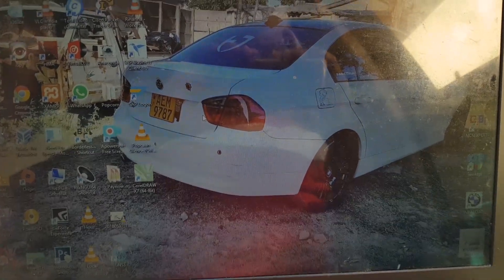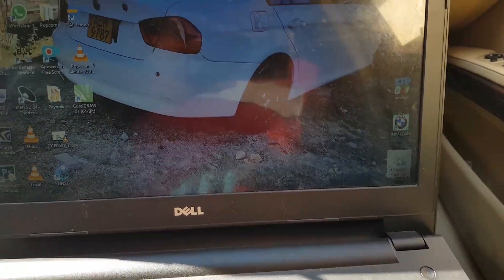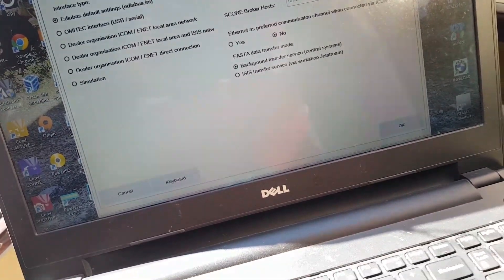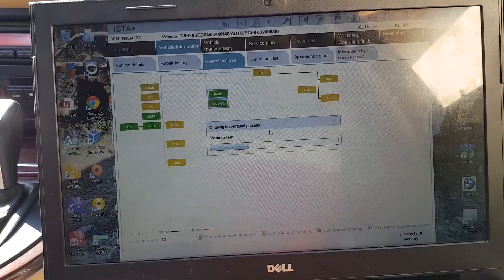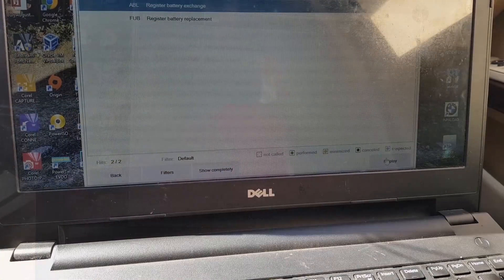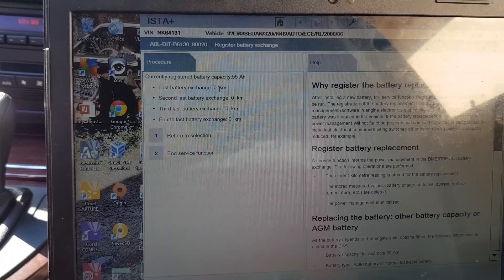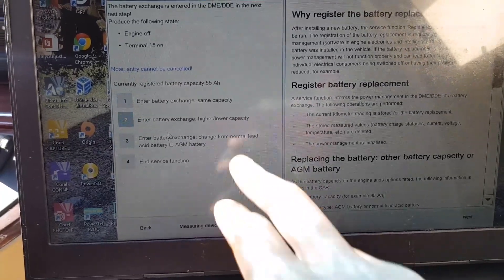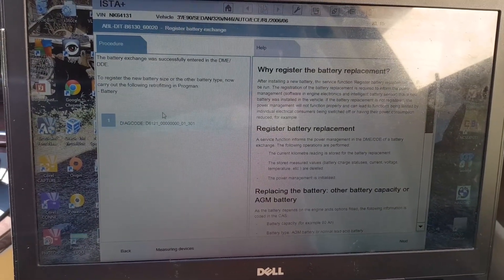How To Register Your BMW Battery After Replacement | e90, e60, e87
BMW battery registration in the ECU after battery replacement.

Your ECU needs to know various parameters if you put in a new battery in your car so that it knows how to charge it. This also avoids shortening the alternator battery`s lifespan from improper charging, hence the need for battery registration.